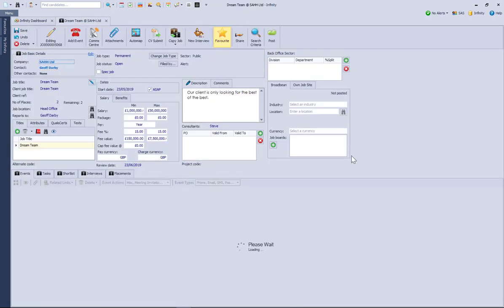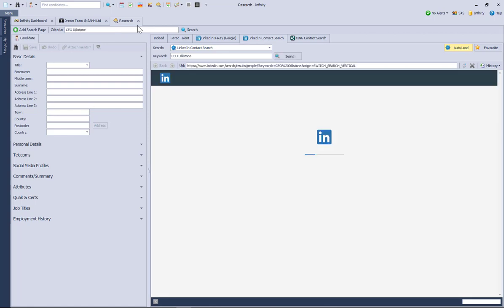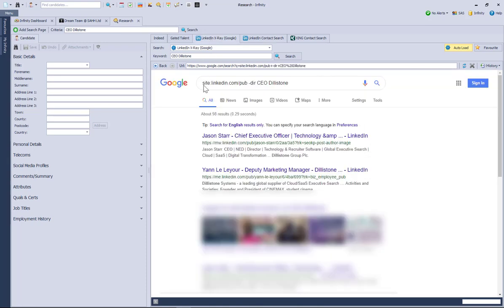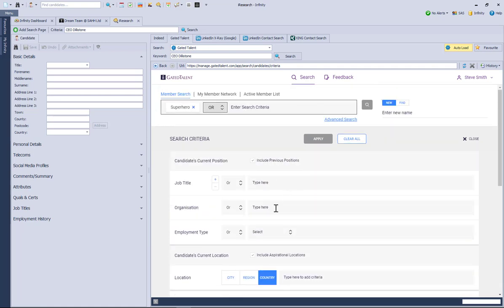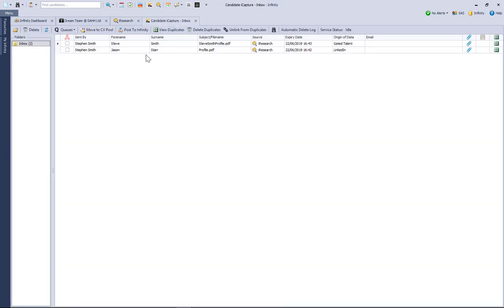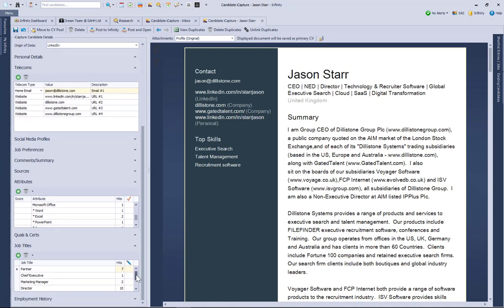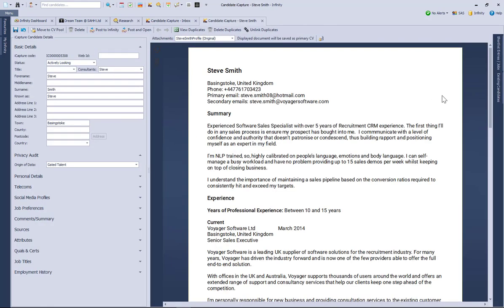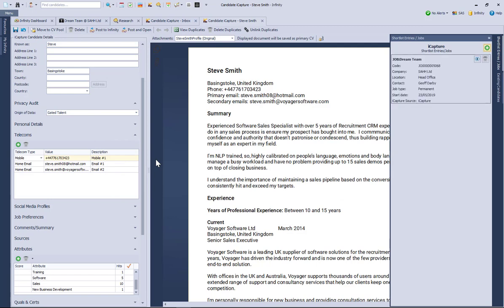How Recruiters can source the best talent on the web, with Voyager Infinity.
This short video shows you how Recruiters can quickly and easily source exclusive talent from multiple sources across the web, using Voyager Infinity's iResearch tool.